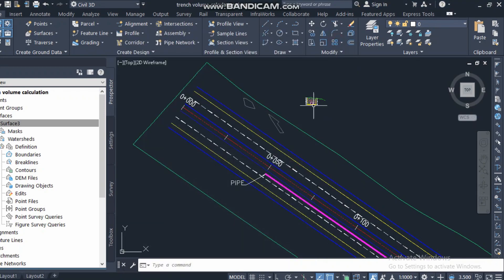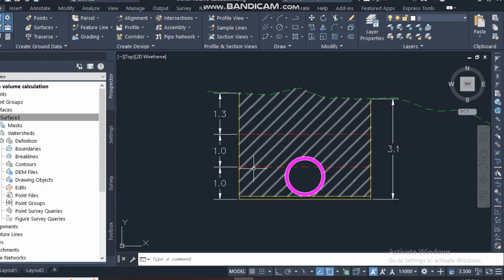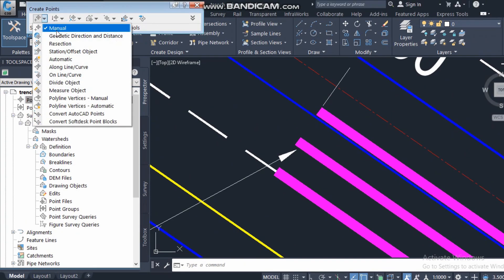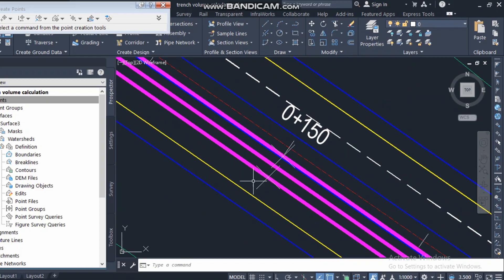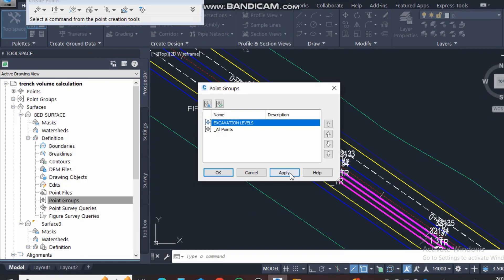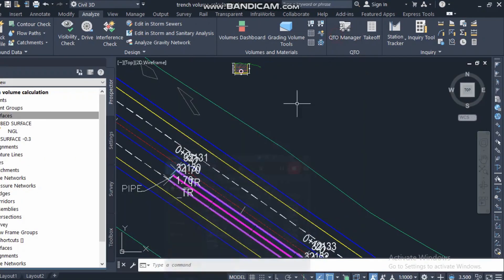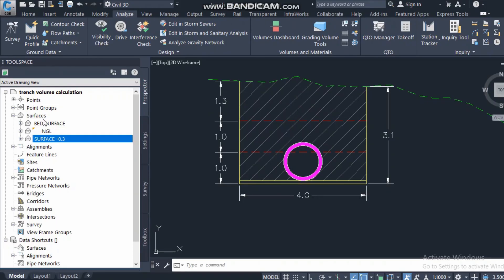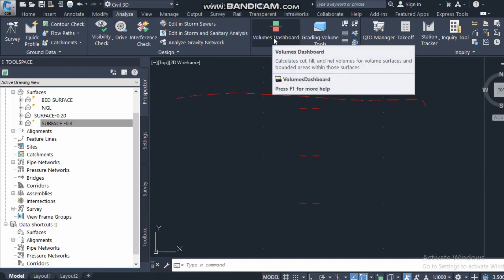49- CIVIL 3D CALCULATE PIPE TRENCH EXCAVATION VOLUME BY RANGE OF DEPTH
CALCULATE PIPE TRENCH EXCAVATION QUANTITY FOR DIFFERENT DEPTH ACCORDING TO BOQ DESCRIPTION